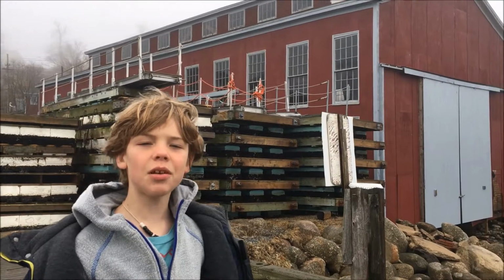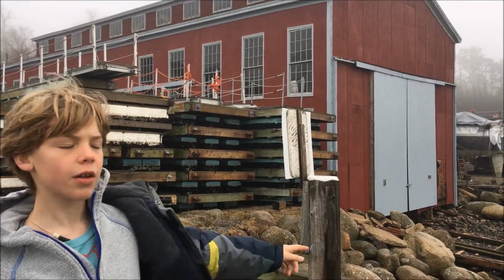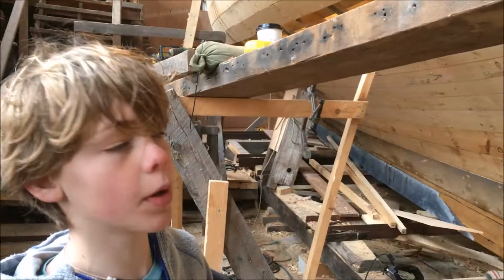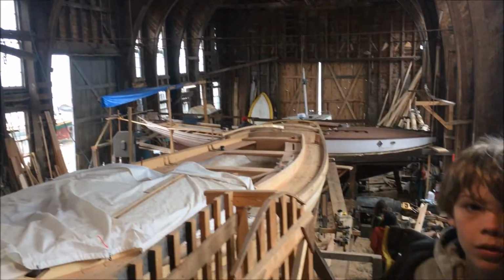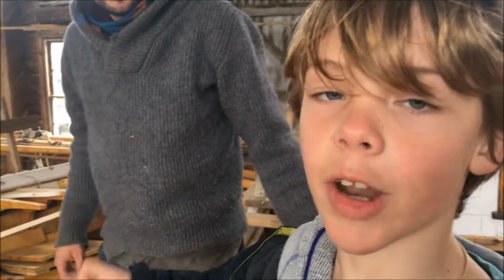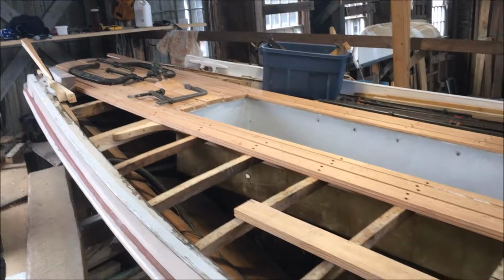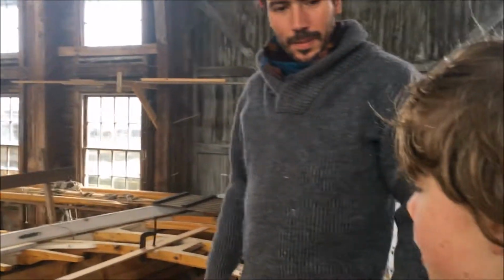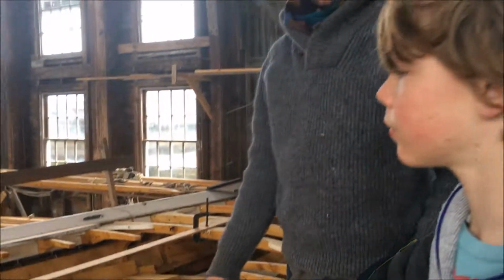Lunenburg Boat Builders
Lunenburg Nova Scotia.  A UNESCO World Heritage Town.  Was famous for boat building and Fishing.  Now full of artists and restored houses.  April 2018